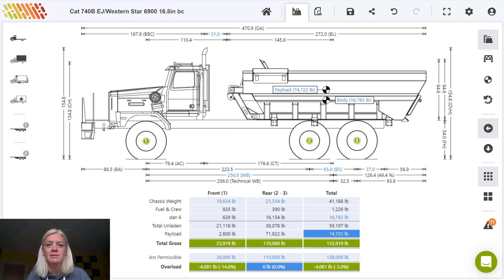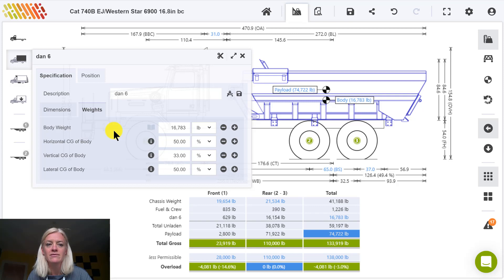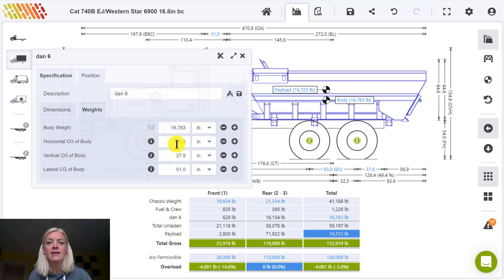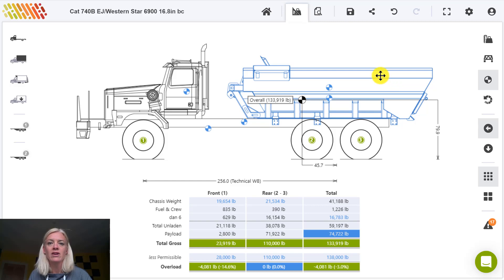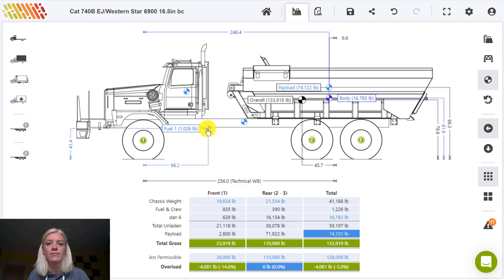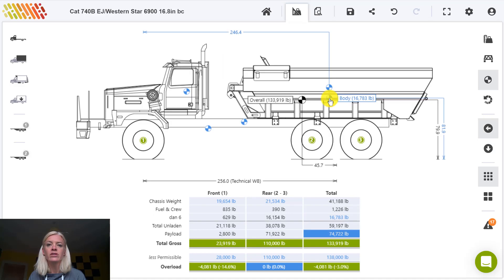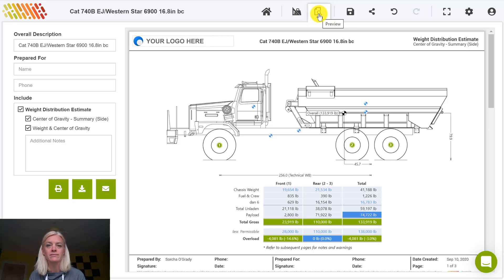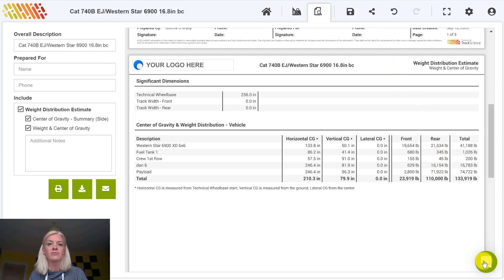Defining And Calculating Center Of Gravity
Using the TruckScience Axle Weight Calculator to define and calculate center of gravity points of vehicles, truck bodies, equipment and payload, including overall vertical center of gravity.